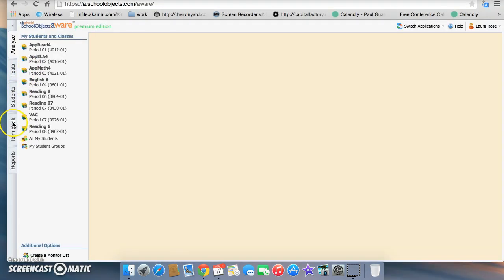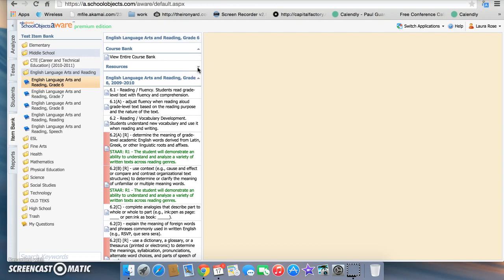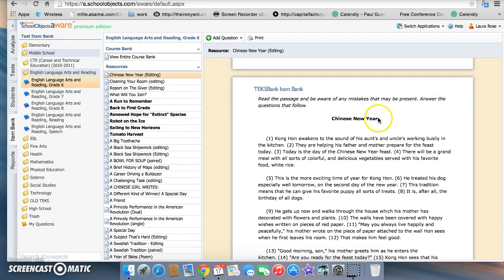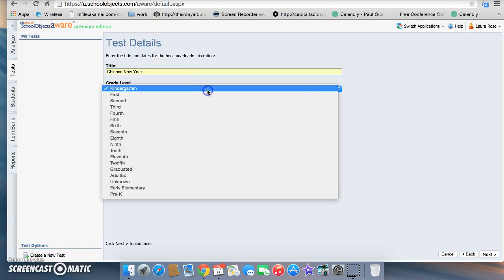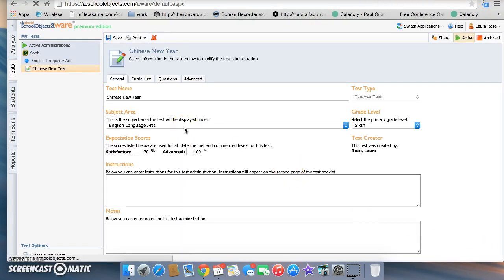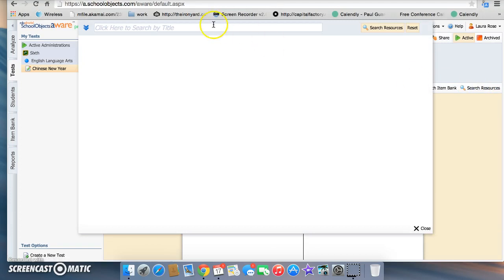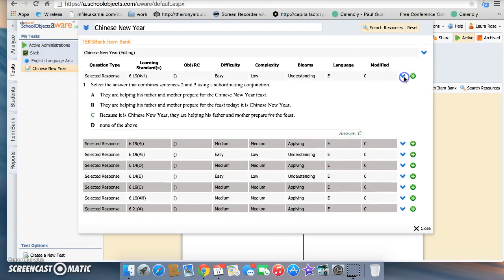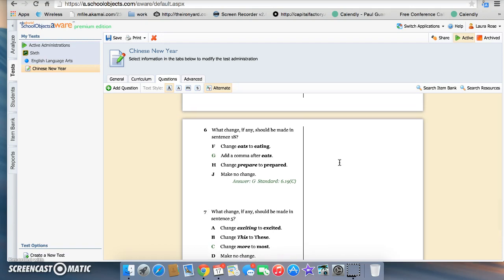Creating ELA Tests in TEKSBank